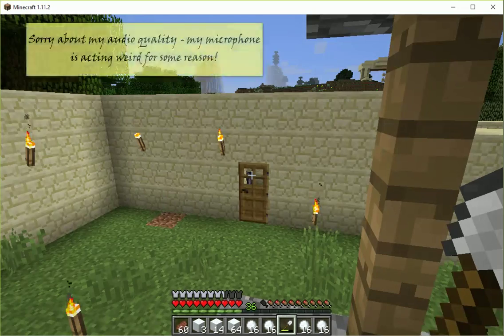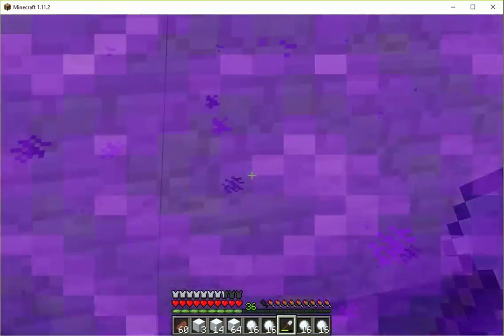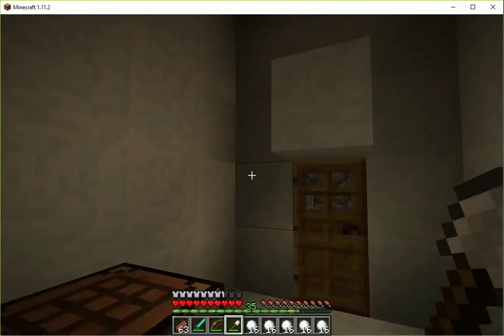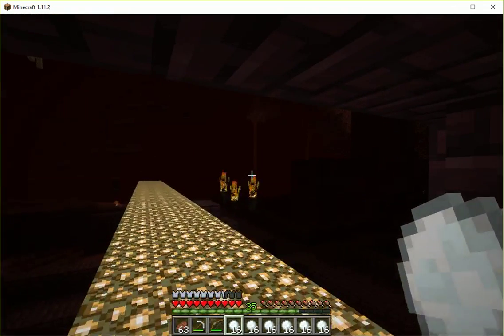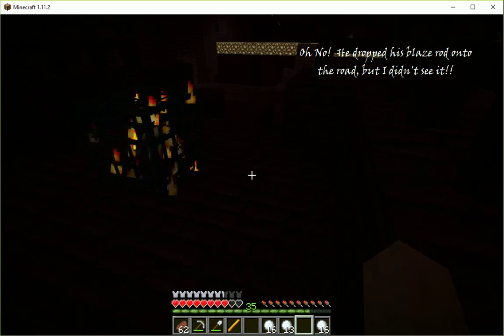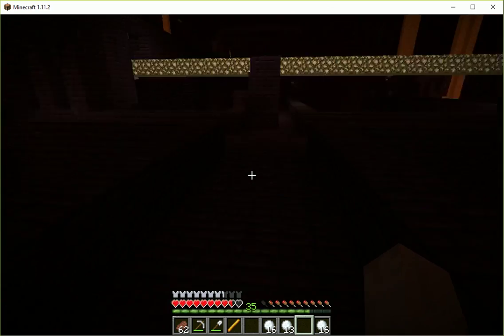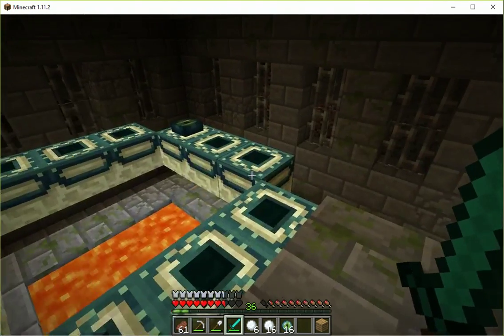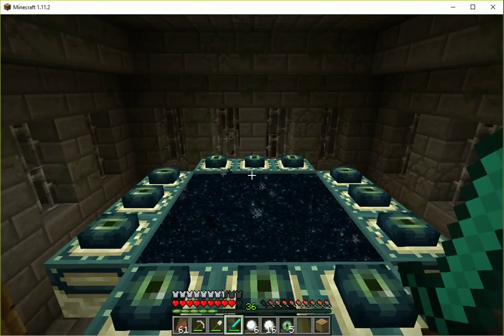Ep 64 Activate End Portal B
First to the Nether to kill blazes with snowballs!!  From the Blaze rods we'll make blaze powder, & combine with the ender-pearls from Ep. 63 to make Eyes of Ender, which we'll use to activate the end-portal!